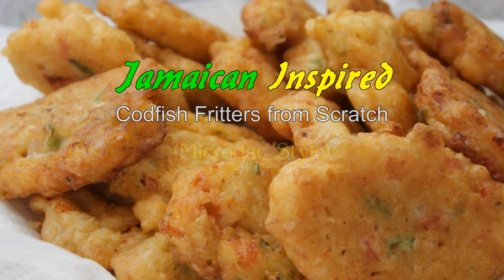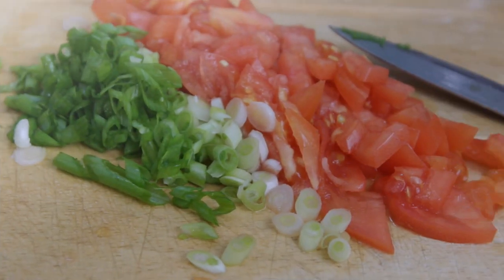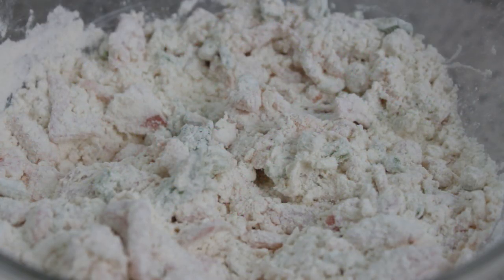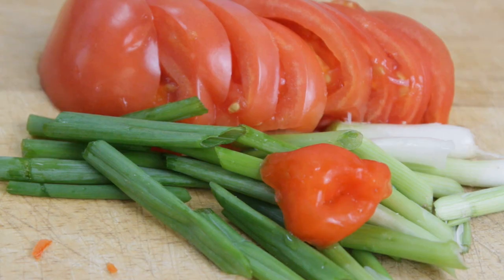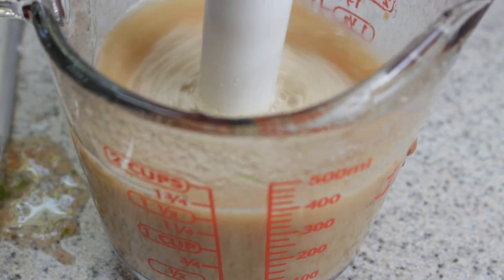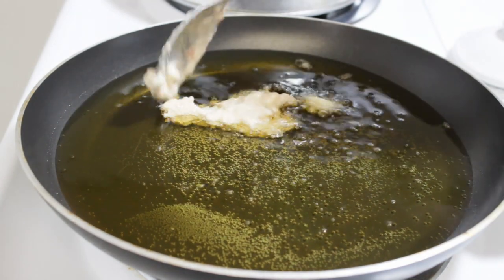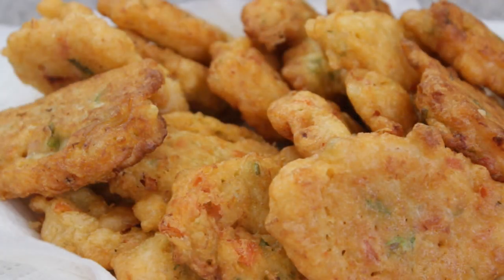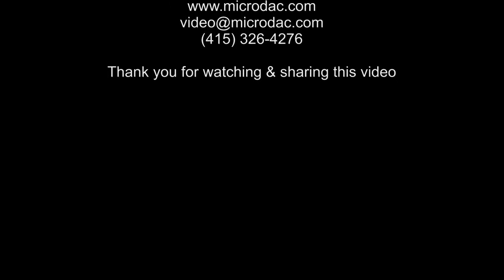Codfish Fritters from scratch (Jamaican Inspired)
Easy and delicious way to make Jamaican inspired Codfish fritters from scratch.